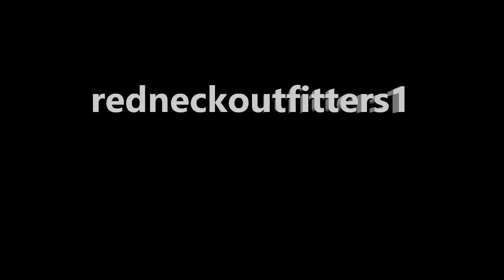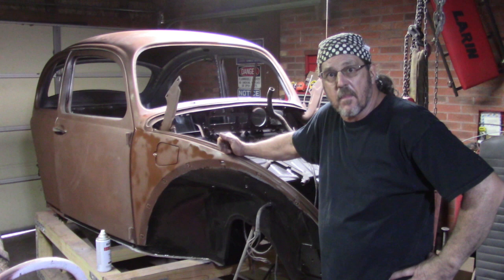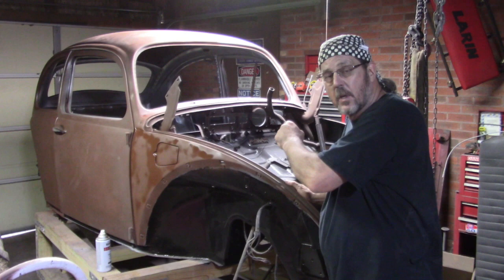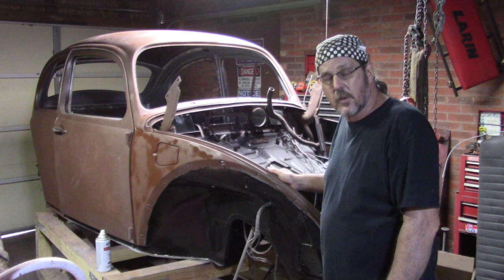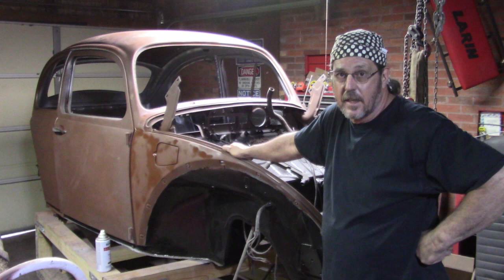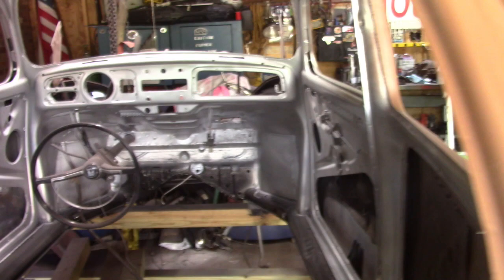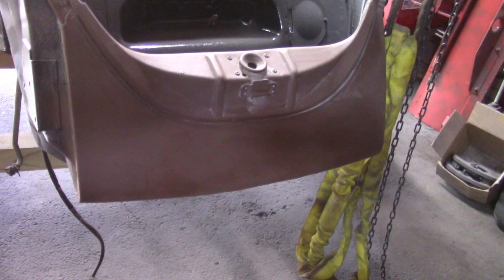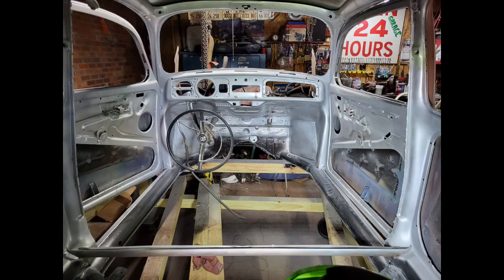63/68 Bug Project Interior paint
Update during the painting of the interior on the63/68 Bug Project